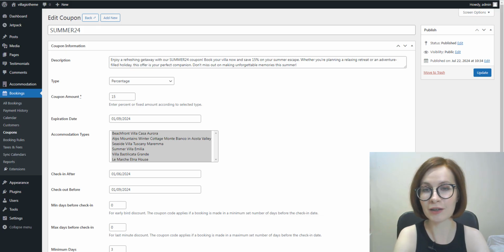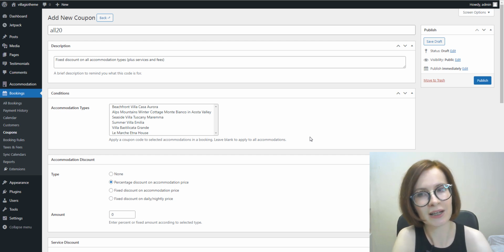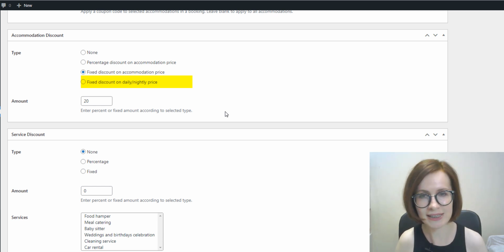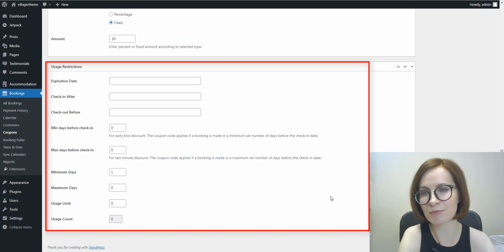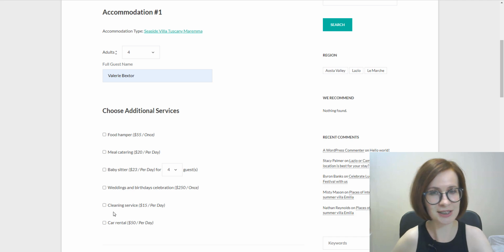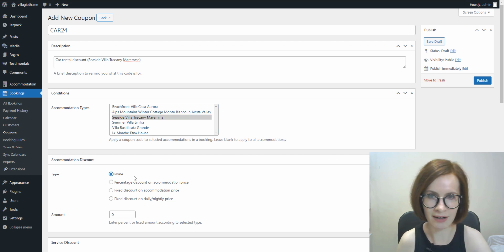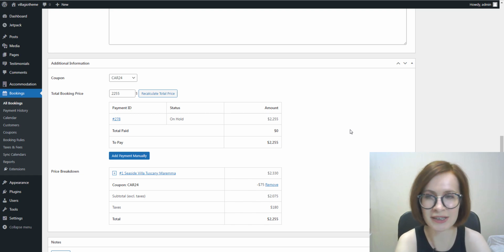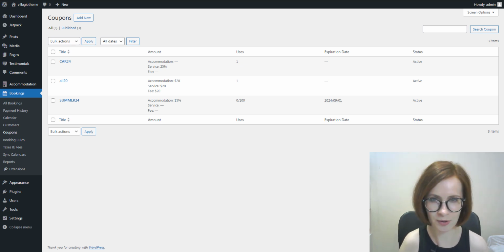How to Make Coupons for your Hotel Business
Discover the new face of coupons in our WordPress Hotel Booking plugin. Version 5.0 brings a powerful update, allowing you to create targeted discounts for services and fees in addition to accommodations.

00:00 Intro
01:24 Interface before the update
01:38 How to enable coupons
02:06 How to create a new coupon
02:43 A Conditions selection for choosing accommodation types to which the discount will be applied
03:33 Accommodation discount
05:33 Service discount
05:59 Fee discount
06:16 User Restrictions
07:30 Applying the coupon code on the site
09:36 Creating one more coupon (specifically for one service of the chosen accommodation type)
10:50 Testing out the second coupon
12:02 New discount types included in CSV reports
12:20 How to enable the 'Guest count saved until checkout' feature
13:10 A quick reminder to keep your plugins up to date
13:48 Conclusion
14:28 Outro